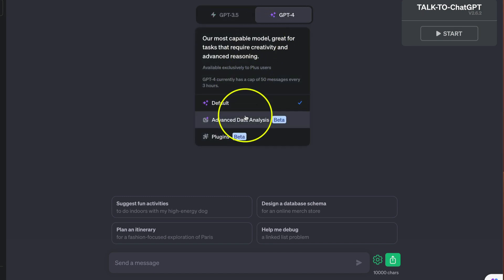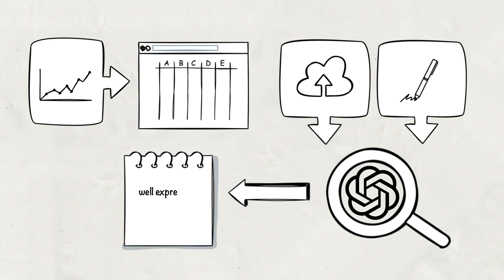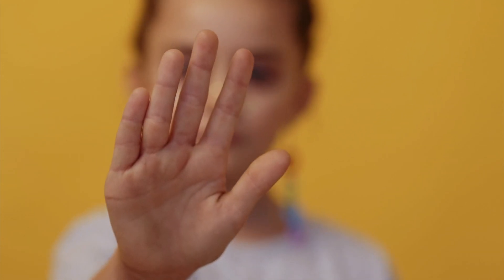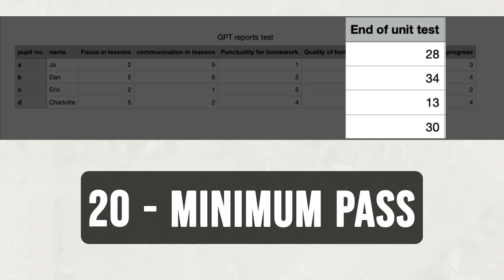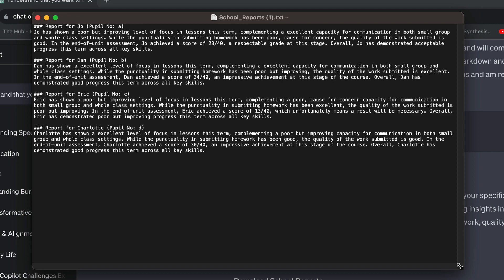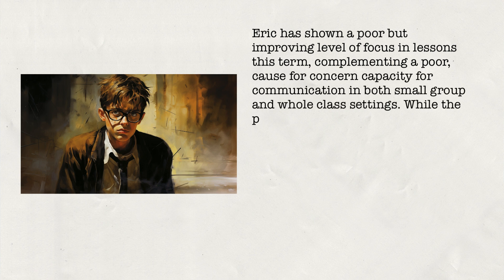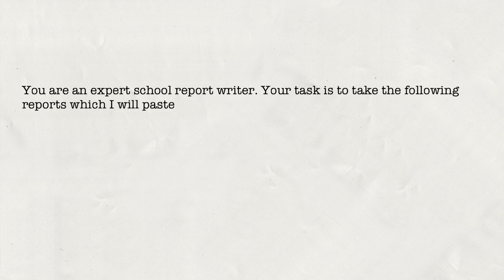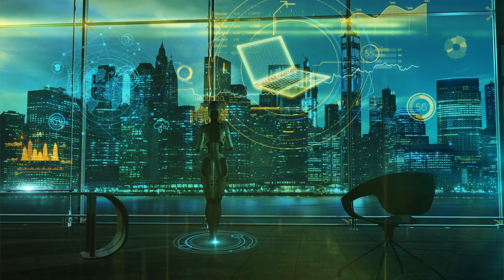AI-Powered Report Writing: Save Time Without Losing the Personal Touch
Report writing is a critical form of feedback for parents and pupils but it can be time consuming if done well, or a missed opportunity if they are rushed or generic. So, here’s a way you can use AI to automate your reports without losing the personal touch…

Time Stamps
00:00 - 00:38 Introduction
00:39 - 01:00 The challenge of report writing
01:01 - 01:33 Advanced Data Analysis with Chat GPT 4
01:34 - 02:09 Overview of the AI report process
02:10 - 02:53 The 4 pupils in the proof of concept test
02:54 - 03:57 The spreadsheet set up
03:58 - 08:05 The prompt & priming
08:06 - 09:54 Testing the process live in Chat GPT
09:55 - 10:55 Critique of the prose reports created
10:56 - 12:33 Follow up prompt and improved reports
12:34 - 13:33 Critique of improved reports
13:34 - 14:32 Conclusion & call to action

The Prompt
Here is the three part the prompt used in the video (feel free to use and adapt as you see fit):

I’ve uploaded an Excel sheet which contains data for 4 school pupils, outlining the following aspects of their performance in GCSE English lessons this term: A: pupil number, B: pupil name, C: focus in lessons, D: communication in lessons, E: punctuality in submitting homework to deadlines set, F: quality of homework, G: end of unit test result, H: overall progress.

Spreadsheet columns C,D,E,F,H contain a numerical value assigned 1-5. 1=poor, cause for concern, 2=poor but improving, 3=acceptable, 4=good, 5=excellent. Column G is a test result which was marked out of 40; if the student scored 15 or below they will have to resit the test, 20 is the minimum pass grade and any mark above 30 is impressive at this stage in the school year. The student’s performance in this test should be explicitly mentioned as part of the report.

Please absorb this data and instructions and then respond only with ‘read’ when you are ready to receive further instructions. If anything is unclear, please ask clarifying questions about this information.

You are an expert in writing school reports from data like that which has been provided. You will be creating a series of written reports, one for each of the pupil's listed. The reports should be approximately 200 words and should not exceed 300 words per pupil. Each report should comment on all of the data provided for that pupil. The tone of the reports should be professional and encouraging.

The reports should be written as a single paragraph of prose and should include rich vocabulary and clear expression. The reports should be written using markdown formatting and I’d like you to provide a single download link to a txt file which contains all of the reports.

Here is an example of the report which you could generate for Jo, the first pupil in the data set: 'Jo has maintained focus in most lessons this term, although he finds it hard to sustain attention at times. His participation in small group and whole class discussion is excellent and he is both articulate and enthusiastic in answering questions. Jo’s Homework is often submitted late and this is a cause for concern. When it is handed in, the quality is often good and I'd encourage him to be a little better organised next term. In the end of unit assessment Jo achieved 28/40 which is a very respectable grade at this stage in the course. Overall, this has been a good term and Jo has made progress across all key skills.'

You are an expert school report writer. Your task is to take the following reports which I will paste below and rewrite them so that they employ a wider range of vocabulary and expression. Avoid repeating terms. Use the student’s name at least three times in the report to make the content personalised and adopt an encouraging and enthusiastic tone, while not shying away from criticism where the data suggests that this is necessary.

Are you ready for the draft paragraphs or do you have any questions which will help you to improve the output?

If you’d like to know more about Academia, head over to my